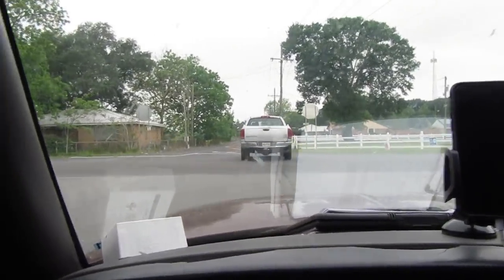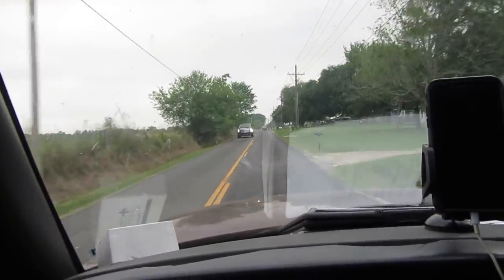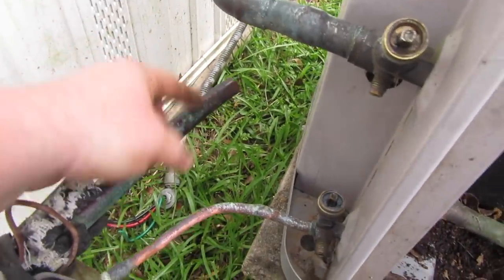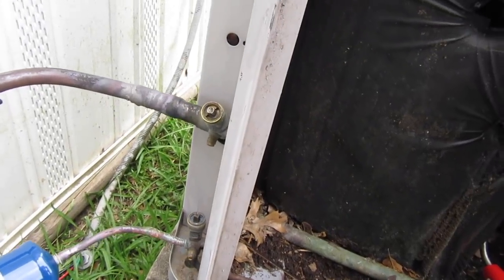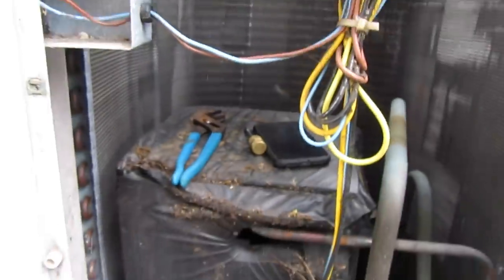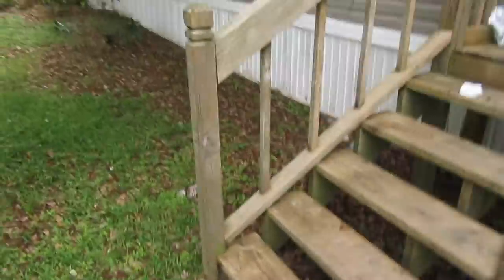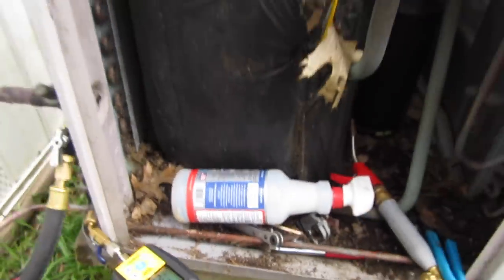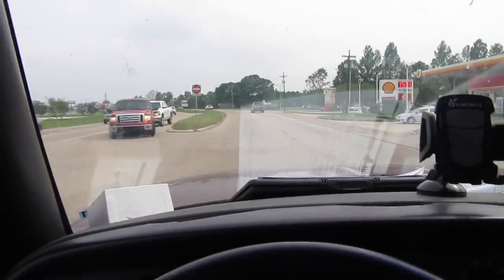Installing a Used Condenser